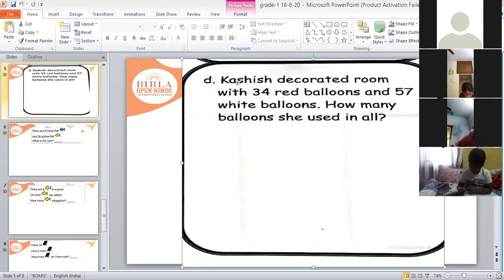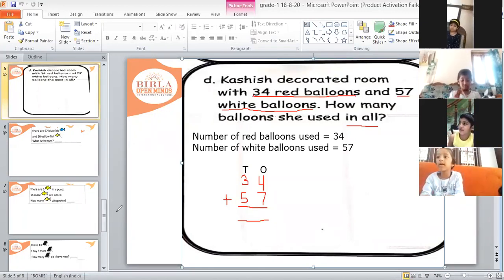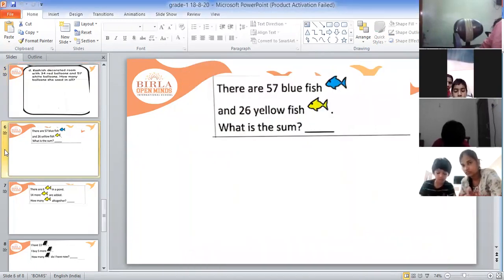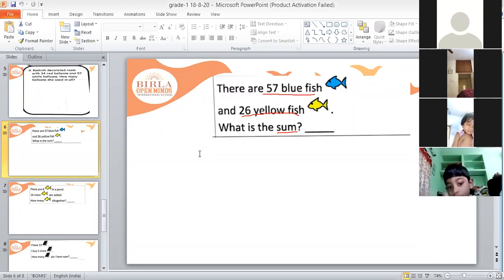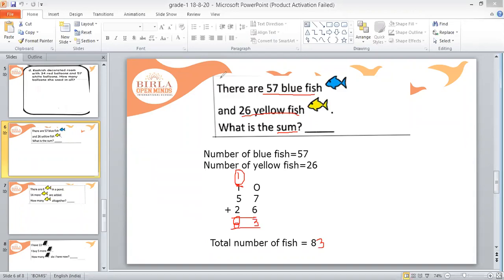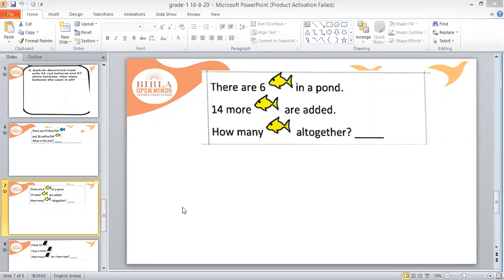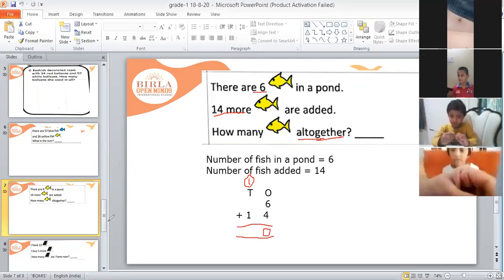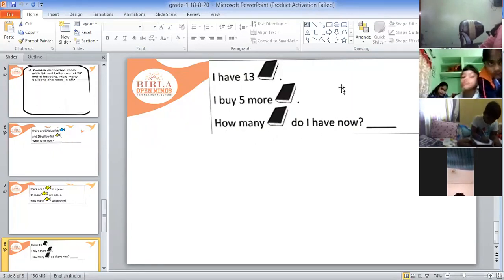GRADE-1 ADDITION WORD PROBLEMS (18-8-20)